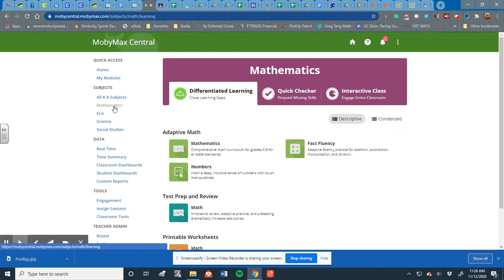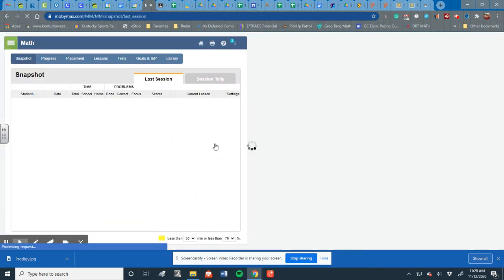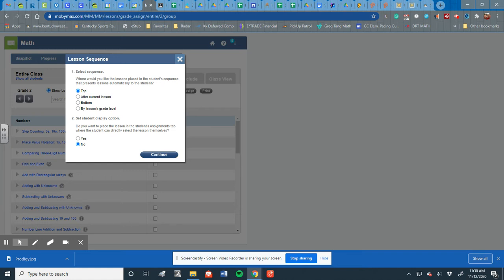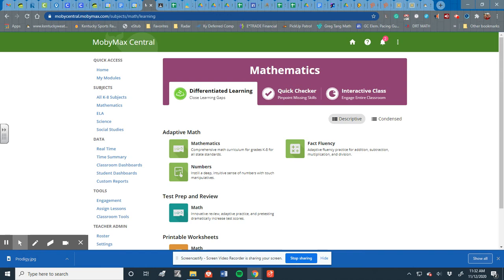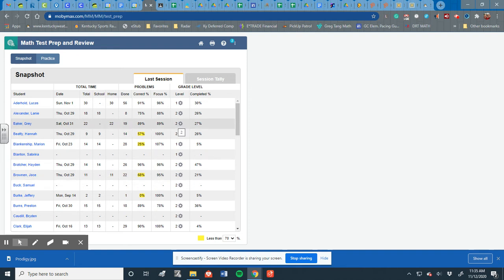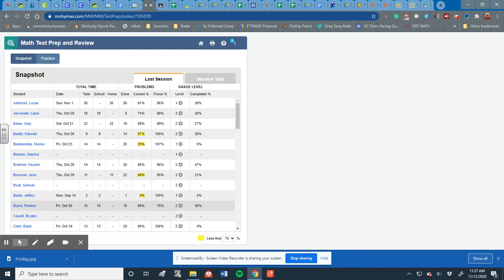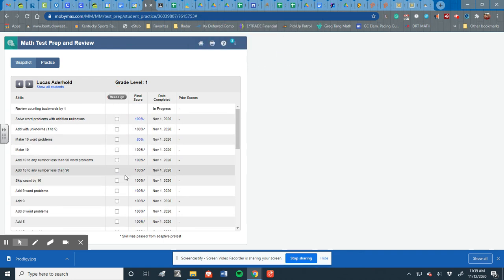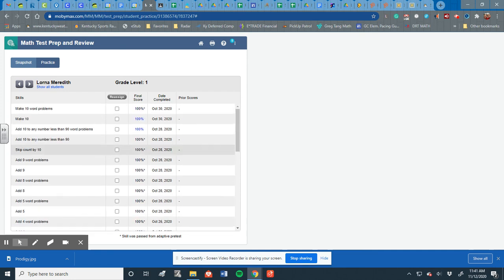Moby Lessons and State Test Prep